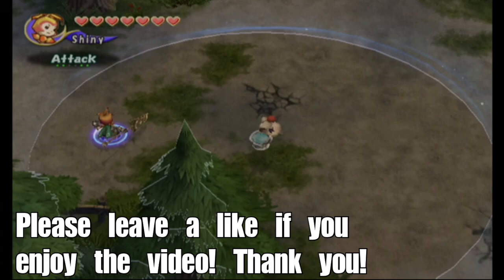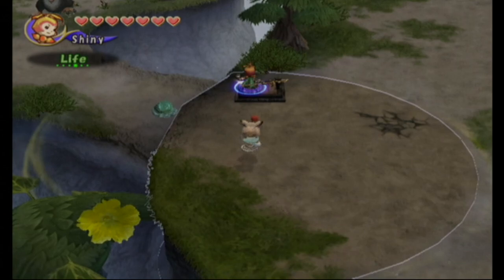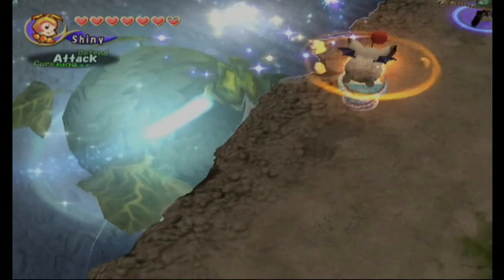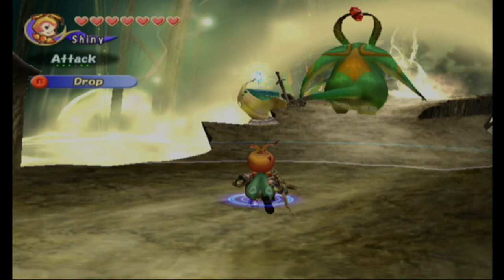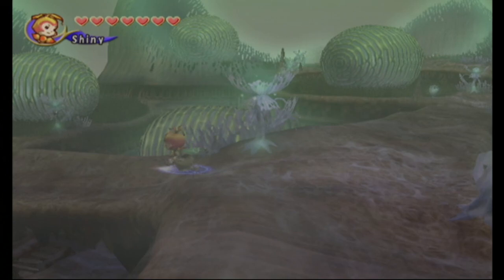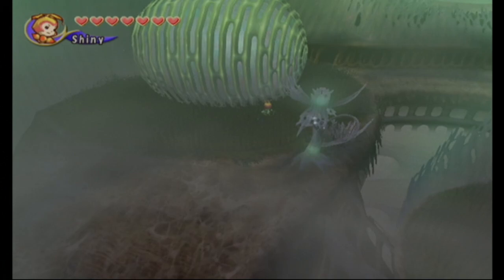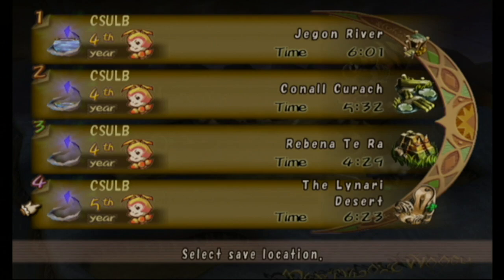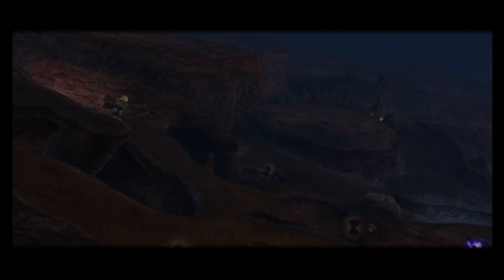Let's Play Final Fantasy Crystal Chronicles (Gameplay + Walkthrough) Part 16 - Mount Vellenge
Let's Play Final Fantasy Crystal Chronicles Part 16 - We revive and fix the Jegon River by casting Life on the flowers. After that, we make it to Mag Mell and then Mount Vellenge. The boss of this level is the Meteor Parasite.